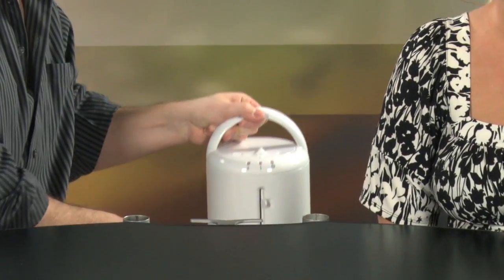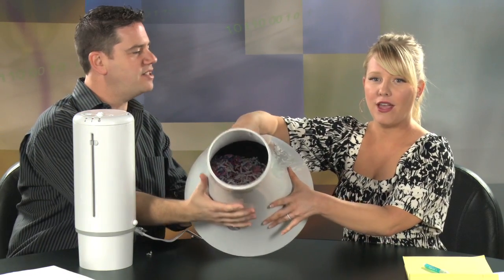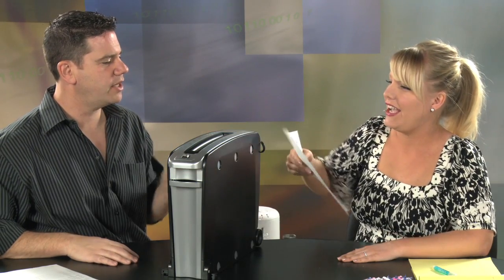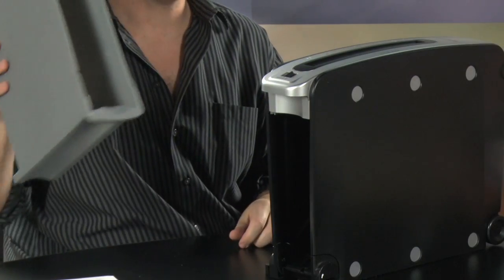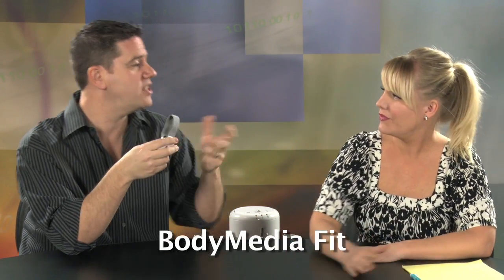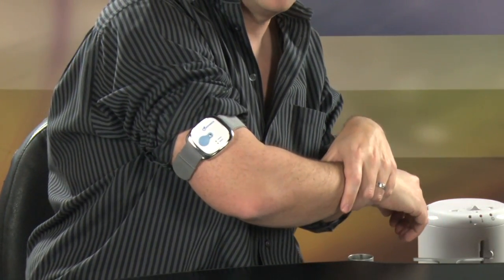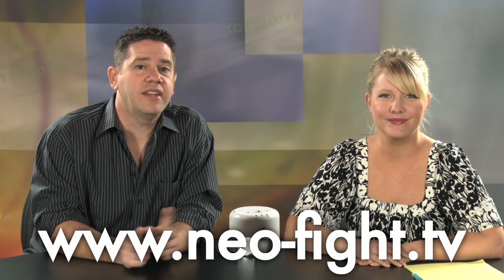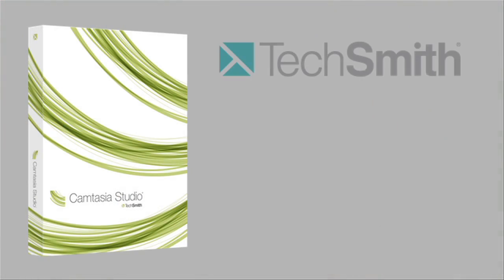Episode 334 - Black and Decker Shredders, BodyMedia FIT System